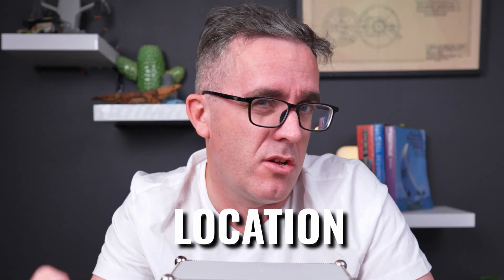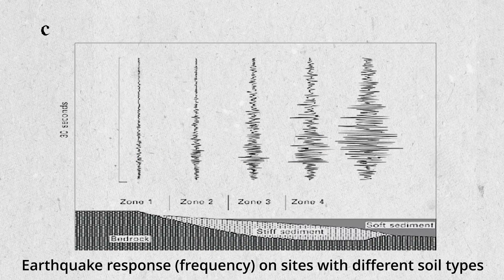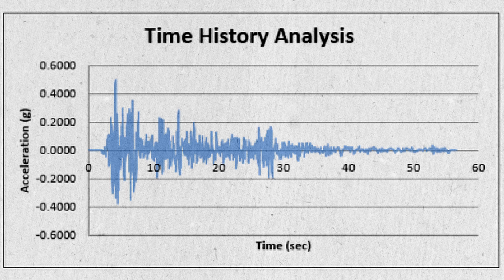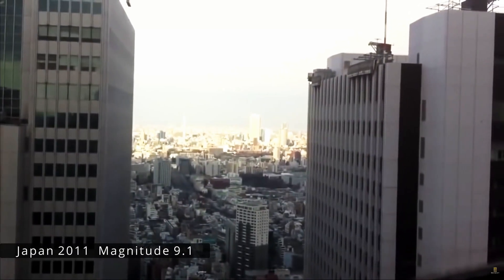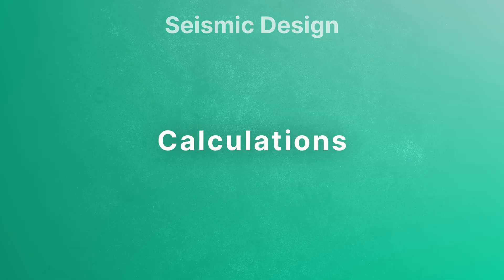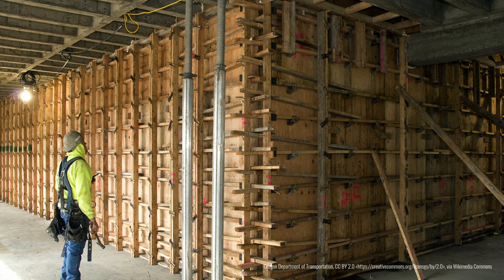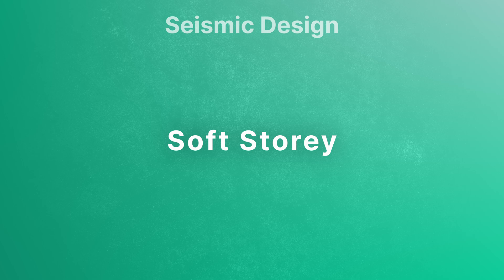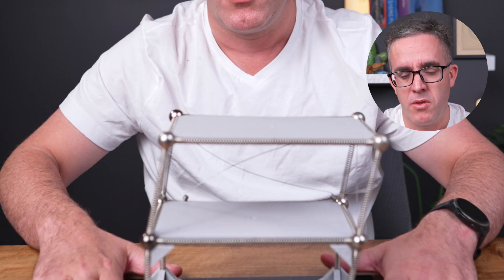Can We Really Make Earthquake-Proof Buildings?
Learn how to design earthquake resistant buildings. In this video, I will cover everything from seismic hazard assessment and code compliance to advaced techniques like base isolation, energy-dissipating dampers, and ductile detailing.

🔩 Structural Engineering mini-course: miyagilabs.ai/course/brendan-hasty-course   (Note: I'm working on a comprehensive Structural Engineering course with 15+ modules, meanwhile you can check on this mini-course)

Chapters:
00:00 Intro
00:19 What is an Earthquake?
01:09 What systems to use to resist earthquake
01:39 Seismic Design
02:40 Core Principles of Seismic Design
05:00 Calculation to use
07:53 Applications